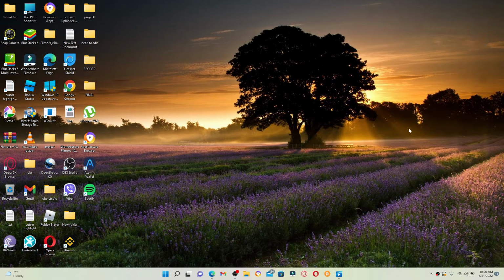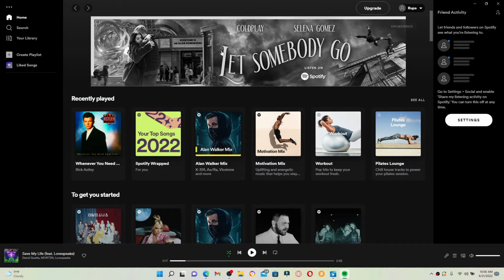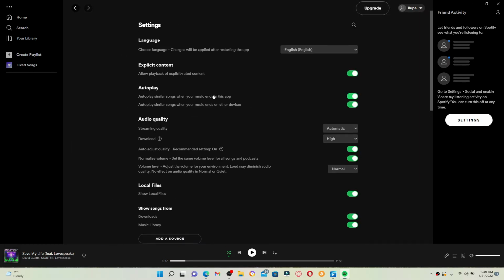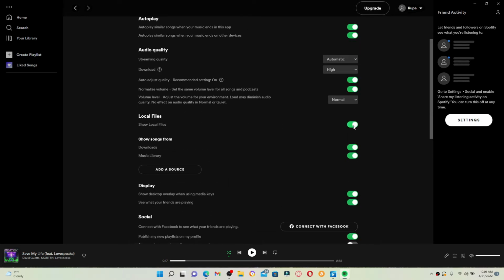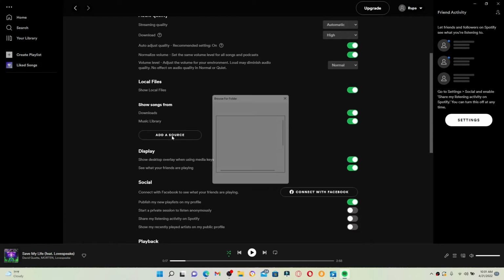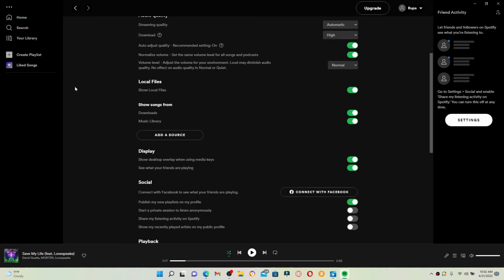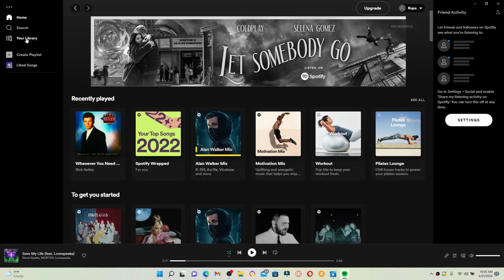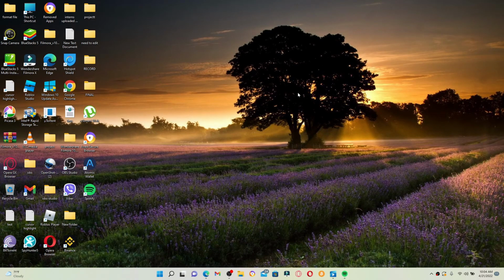How To Add Songs To Spotify | Play Your Own Song in Spotify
In this video I am going to guide you How To Add Songs To Spotify.

CHAPTERS
0:00 - Intro
0:16 - How To Add Songs To Spotify
1:12 - Outro

Hey EveryOne!